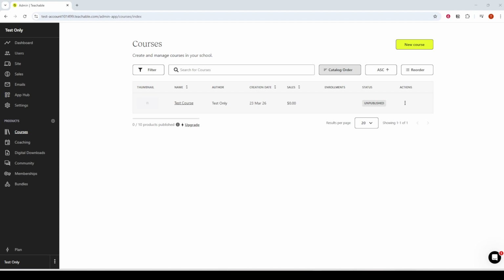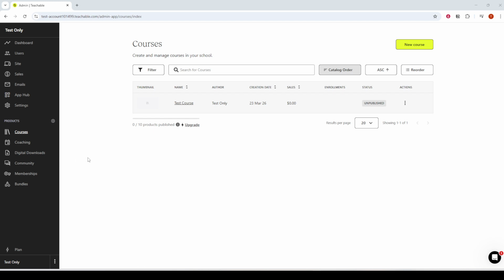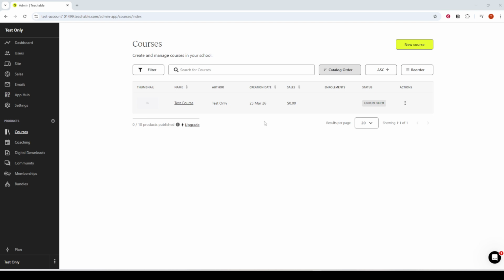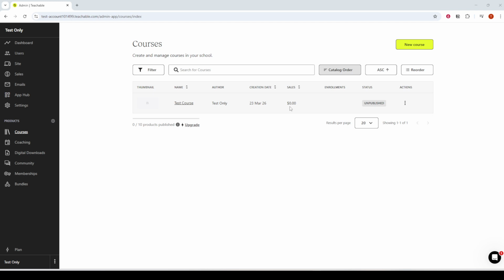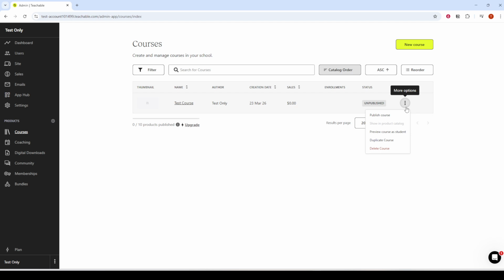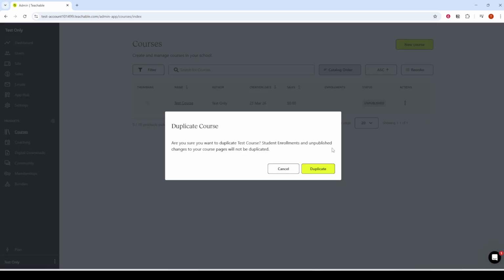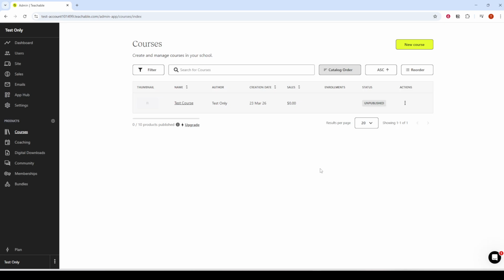Duplicate A Course In Teachable [Fast-Track]